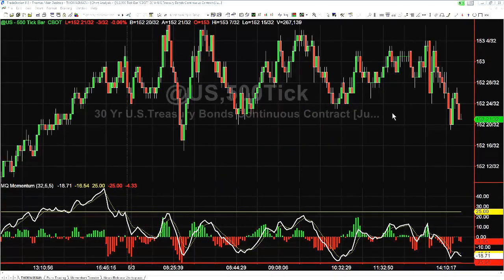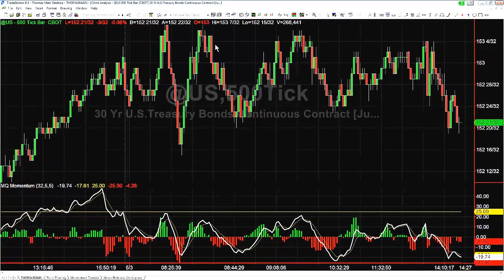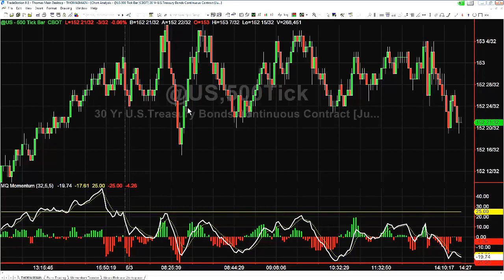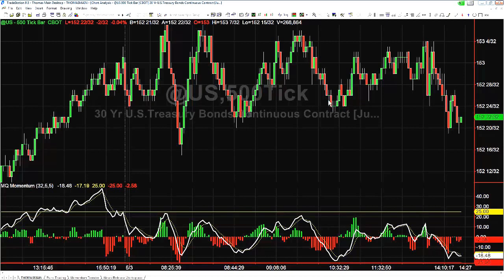Price Action Trading: Bonds Before FED Rate Decision - How to Trade Leading Into Big Announcement